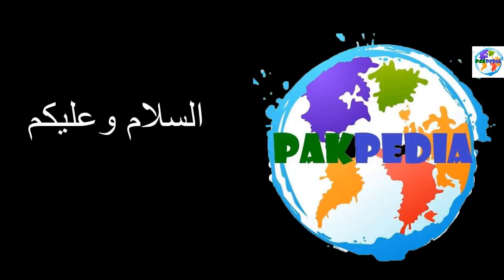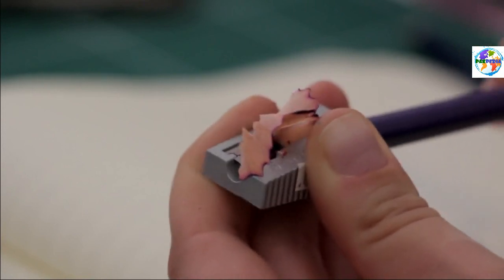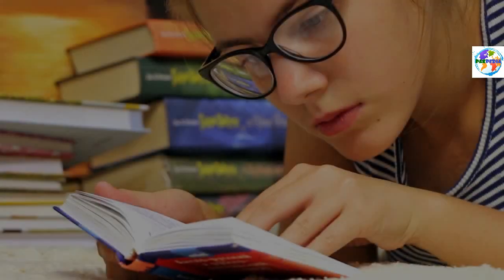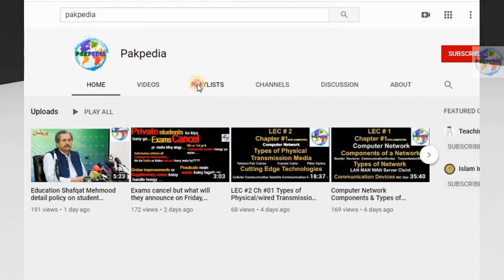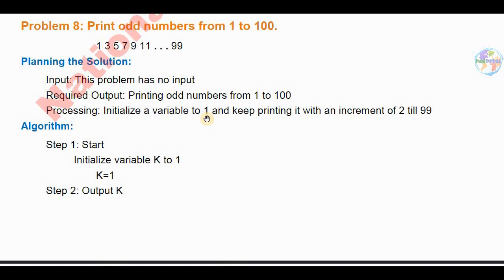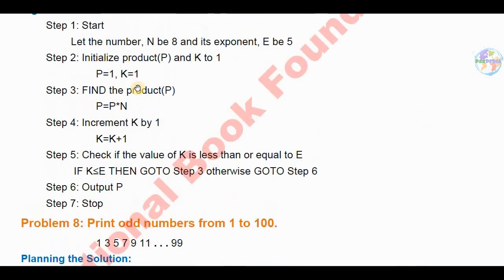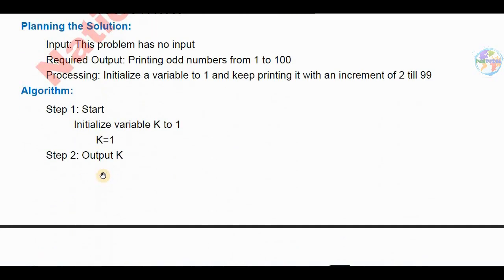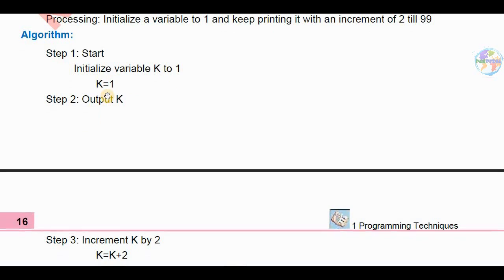LEC #4 Algorithm odd numbers descending sum of even table temp converter factorial اردو / हिंदी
LEC #4 Chapter #01
Algorithm printing odd numbers, sequence in descending order, sum of even numbers, table ,temperature converter, factorial  اردو / हिंदी

Problem 8: Print odd numbers from 1 to 100,
Problem 9: Print the following sequence of numbers in descending order,
Problem 10: Find the sum of even numbers up to 100,
Problem 11: Print a multiplication table of a given number,
Problem 12: Convert temperature from Fahrenheit to Celsius,
Problem 13: Find factorial of a given number,
Dry running, Initialization, Assignment operator
Question from the Lecture

Q#1: Write an algorithm that prints odd numbers from 100 to 200? Q#2:  What is meant by step in a sequence? Q#3: Write an algo for finding sum of odd numbers from 500 to 700? Q#4: Write a multiplication table from 10 to 1 in descending order? Q#5: What is step in a sequence or series as explained in the lecture?
Q#6: Write an algorithm that converts Celsius scale temp into Fahrenheit scale